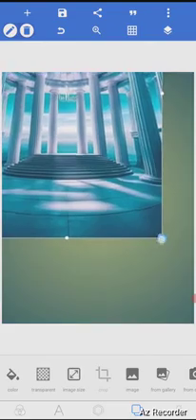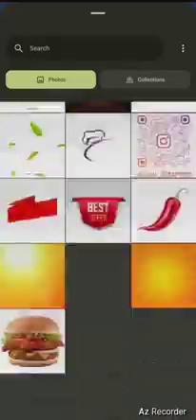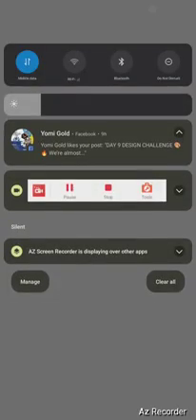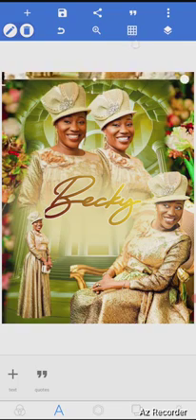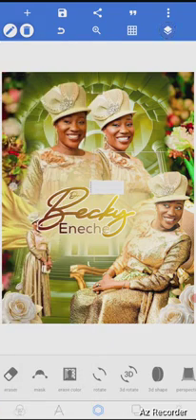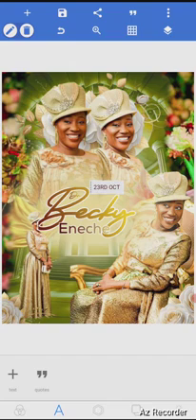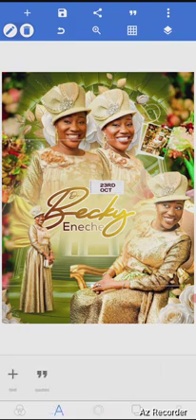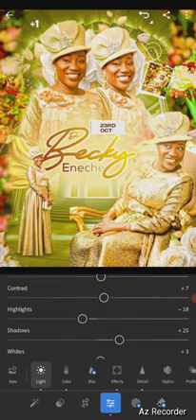BIRTHDAY FLYER DESIGN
🎉 DAY 10 | Birthday Flyer Design Challenge 🎨
Welcome to Day 10 of our design challenge! In this video, I’ll walk you through how to create a stunning Birthday Flyer using simple tools and creative techniques that anyone can follow.

Whether you're a beginner or sharpening your design skills, this tutorial will help you improve your layout, color choice, and creativity.

🛠️ What you’ll learn:
• How to structure a birthday flyer
• Font and color pairing
• Layout ideas and photo placement
• Adding creative elements to make your flyer stand out

📸 Tag me if you try this design & share your work!